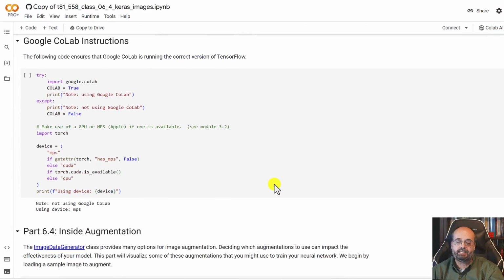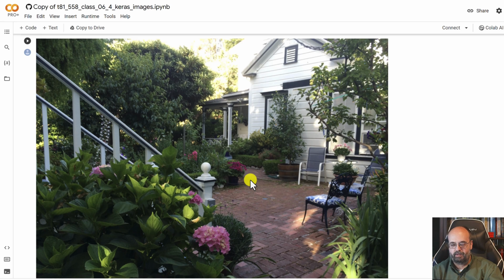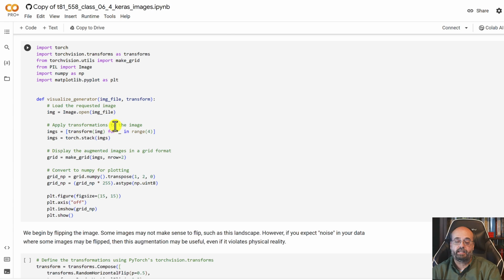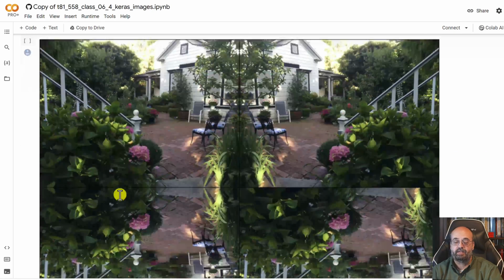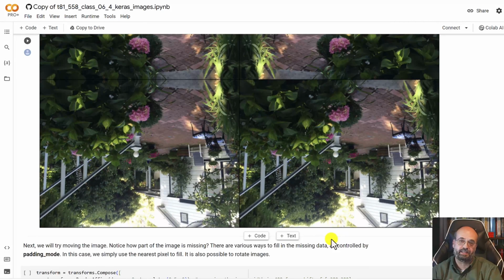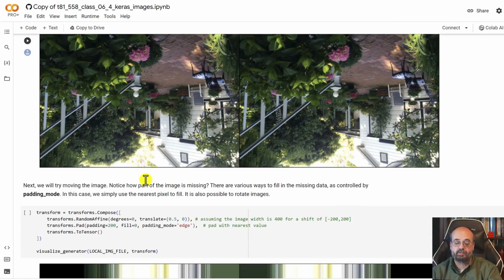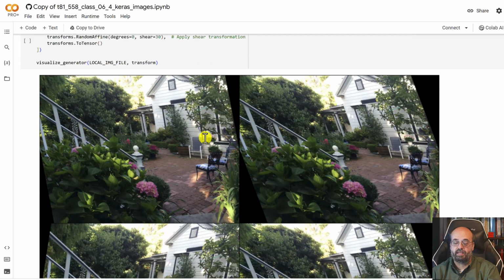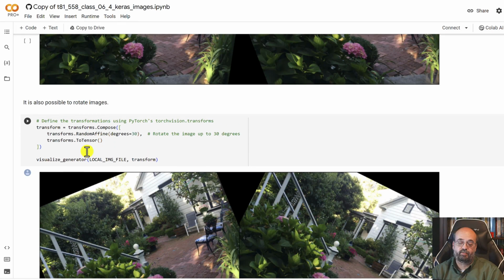PyTorch Transformations to Augment Image Training Data (5.4)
Elevate your deep learning projects by mastering the art of image augmentation using PyTorch! 🎨🔄 In this hands-on tutorial, we dive deep into the myriad techniques of image augmentation, an essential tool that expands and diversifies your datasets, leading to robust models. Explore how PyTorch, combined with libraries like torchvision, offers a plethora of augmentation options – from simple flips and rotations to complex color jitters and perspective transformations. By the end of this video, you'll not only understand the 'why' behind augmentation but also the 'how' to implement it seamlessly in your projects. Ideal for learners at all stages, this video promises a transformative experience.

COURSE MATERIAL
📖 Textbook - Coming soon